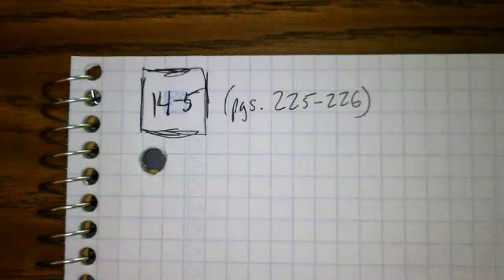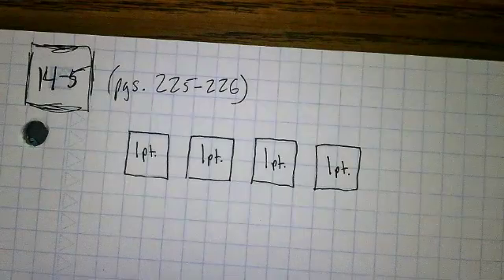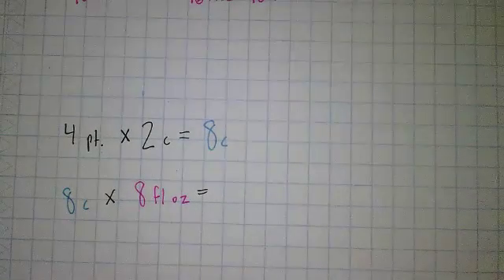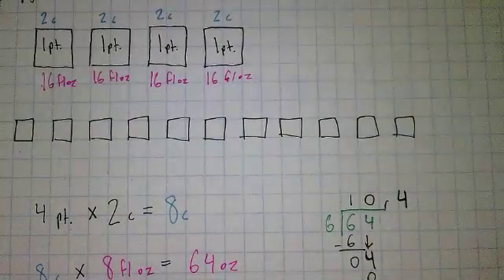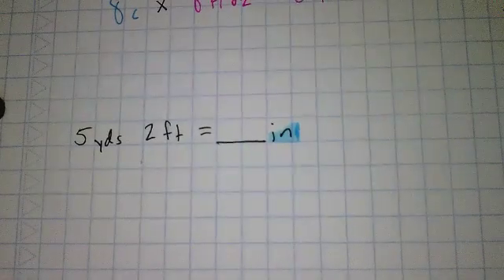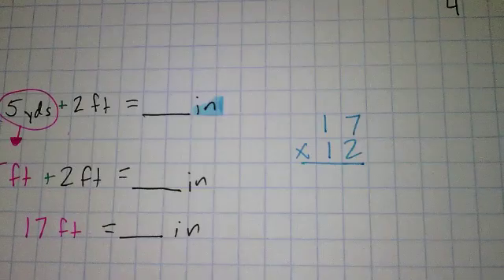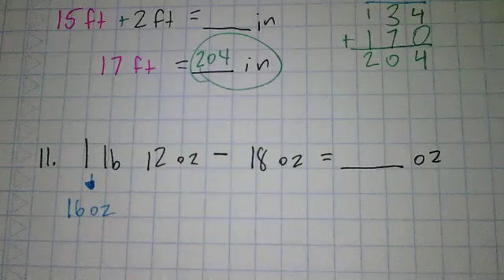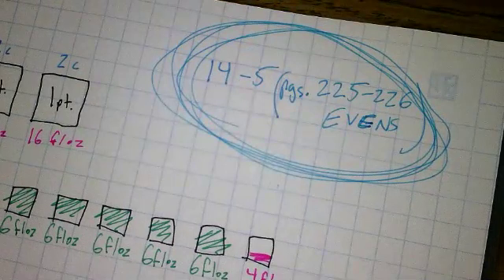Math Lesson 14-5